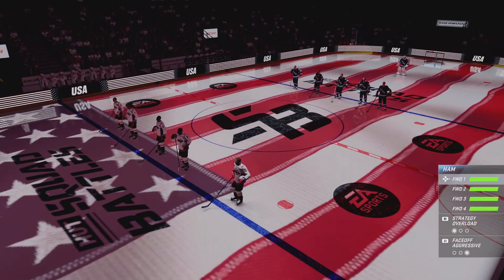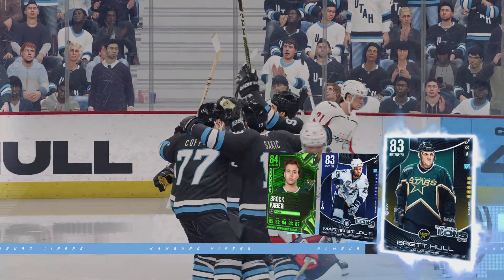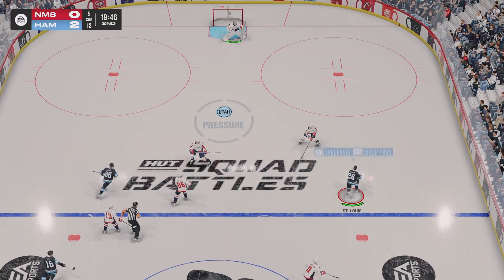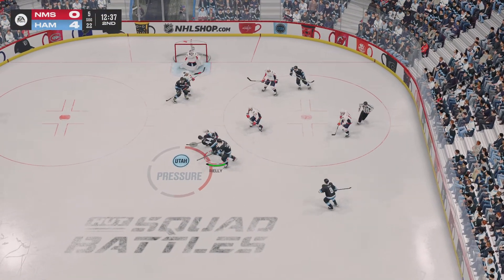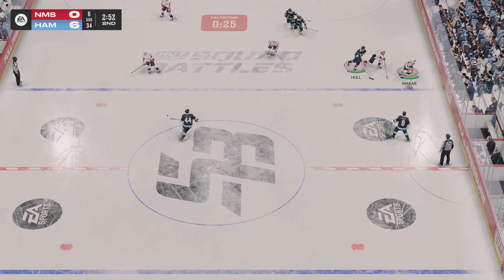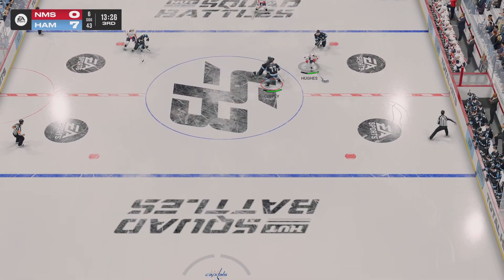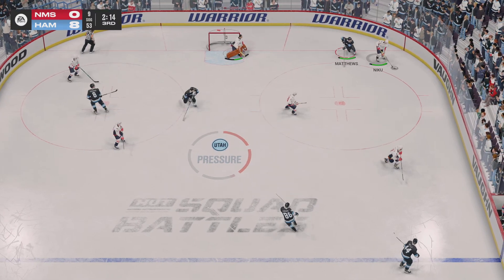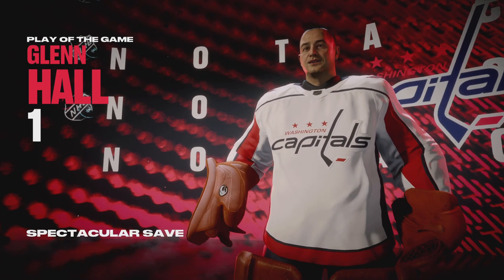[PS5] HUT 25 Season 1 Squad Battles: Team Pork Chop now billed out of... Neumünster?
So, this specimen of a Capitals team uses NMS as its identifier, the tag for cars registered in the city of Neumünster, Germany.